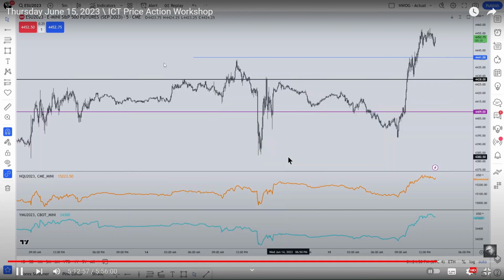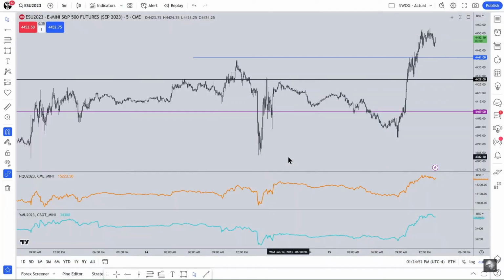ICT Concept - Opening Range-How To use That Range